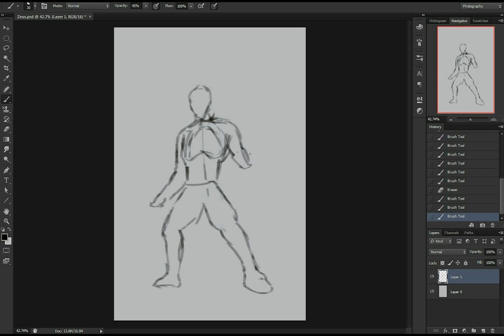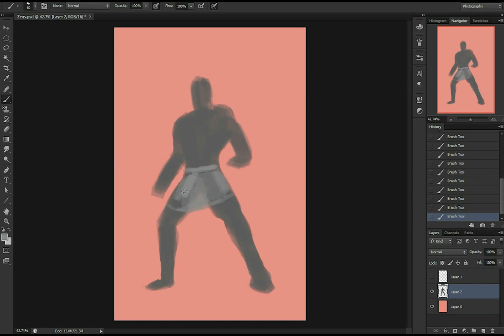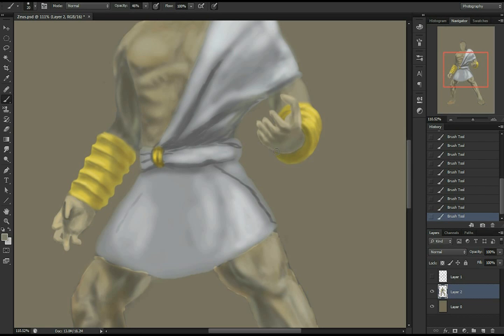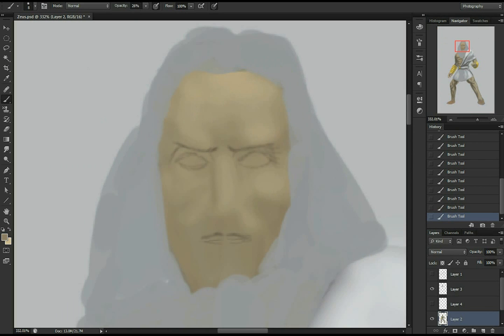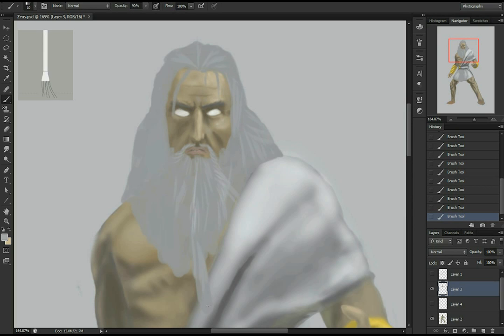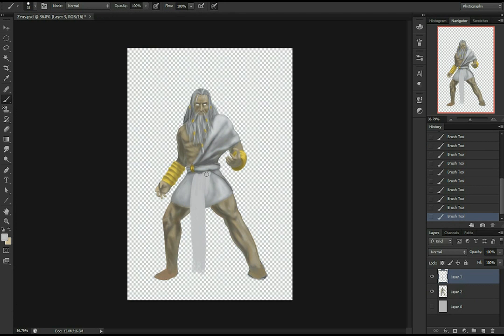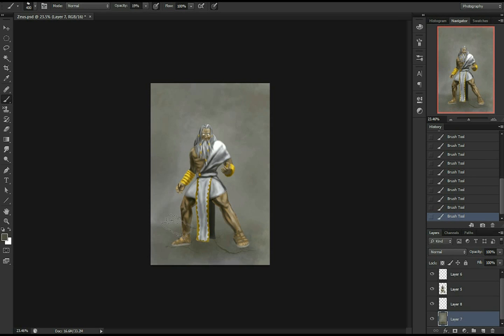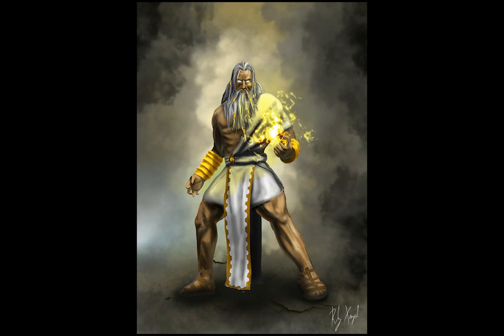Digital Painting - Zeus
The video shows the process of how I draw and paint Zeus from the Greek mythology. This version is inspired by the portrayal of Zeus in God of War game series.

Painting duration: 2.5h

Tools:
Wacom Bamboo Pen (Small)
Photoshop CS6

Ricky Xaiyasak: Digital Artist, Concept Artist